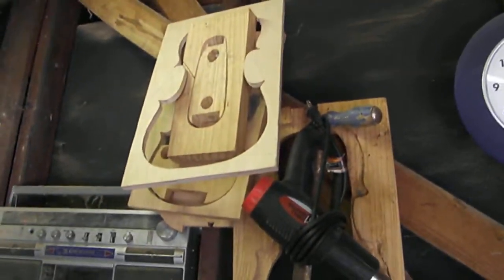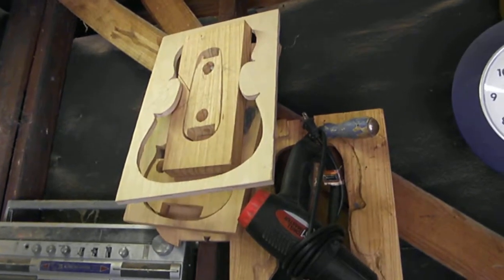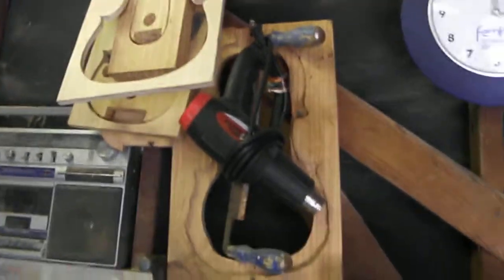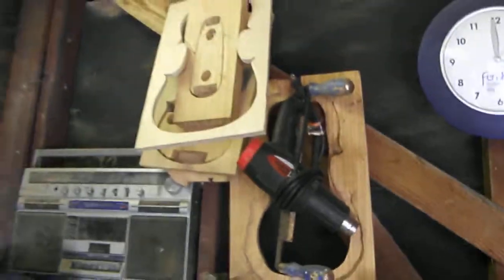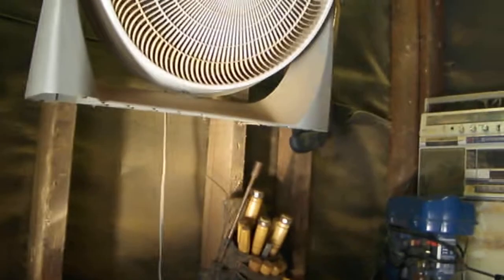New bench, new ideas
Installed my new bench and coming up with plans for my next project